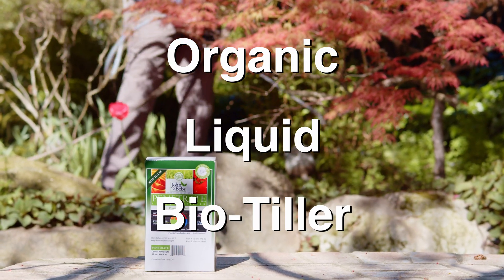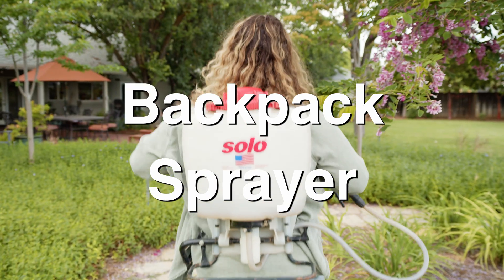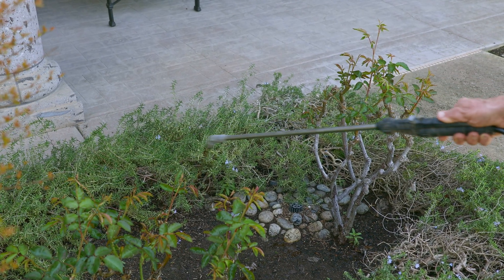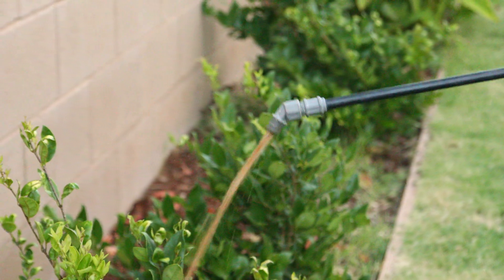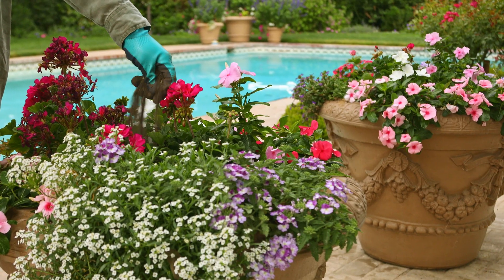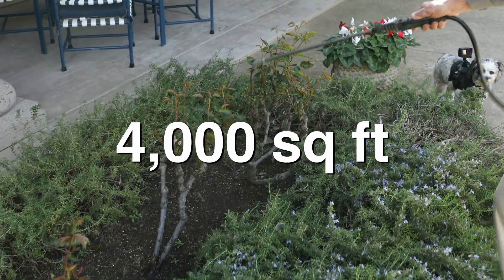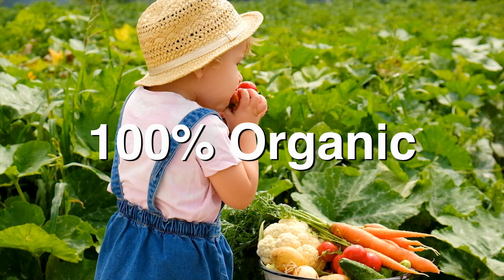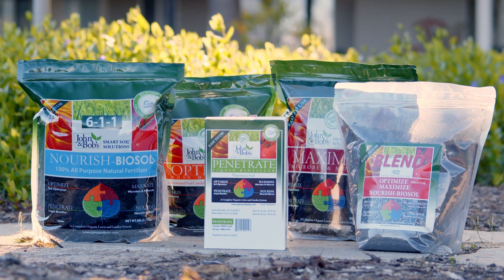How To Apply PENETRATE Liquid Bio-Tiller (Beneficial Bacteria)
Get helpful tips & tricks for applying Penetrate Liquid Bio-TIller. Penetrate is a soil penetrant that breaks up the hardest clay or compacted soils. It is also great for sandy soil because the beneficial bacteria in Penetrate kick starts the development of complex soil life.